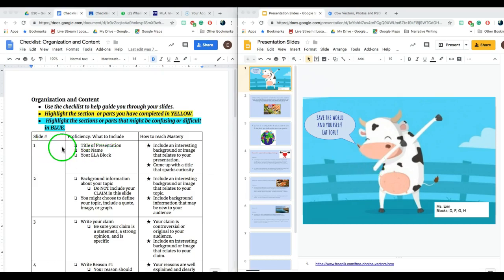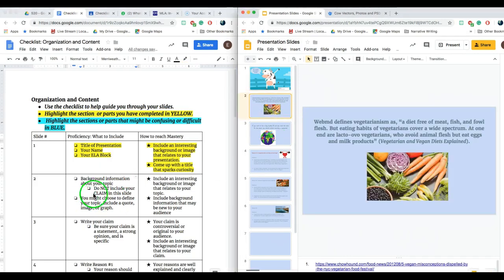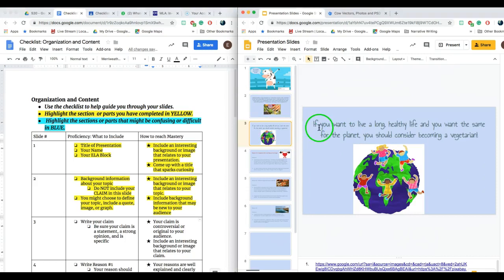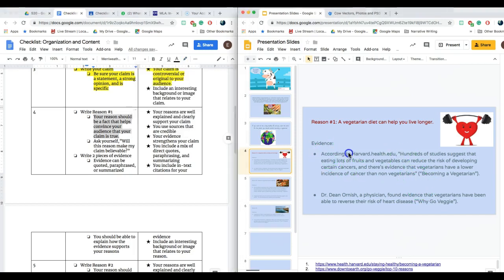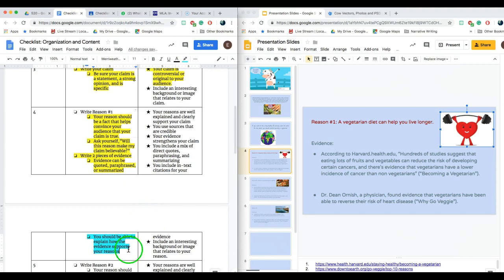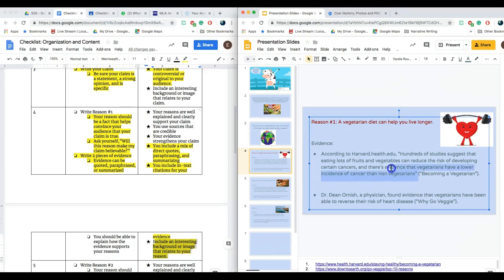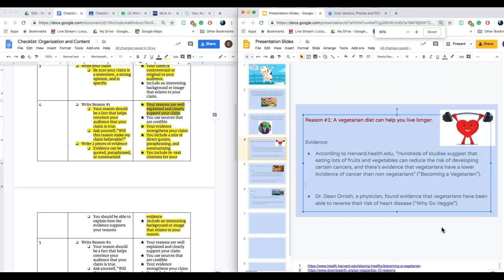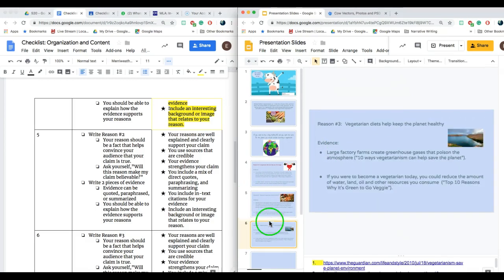ELA Presentation Slides: Argumentative Unit